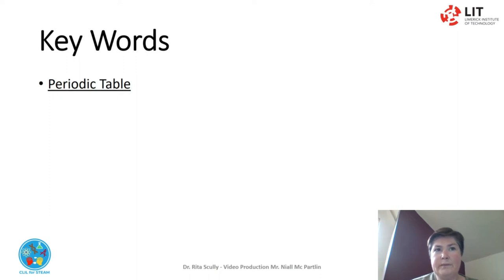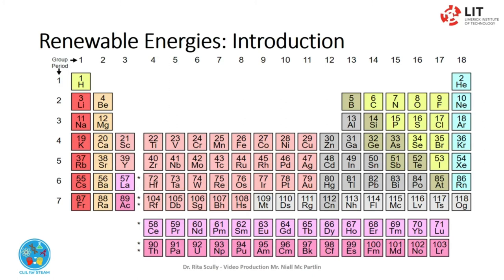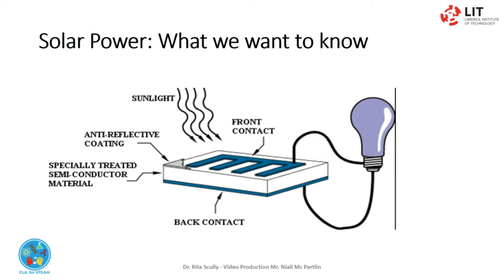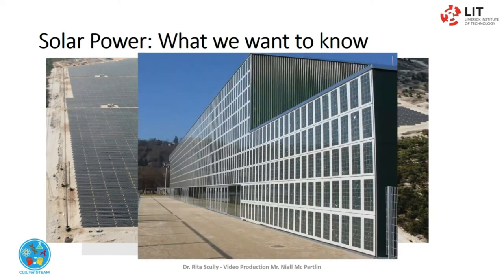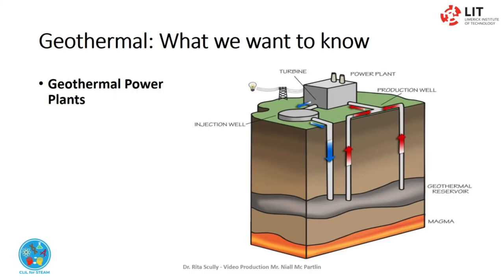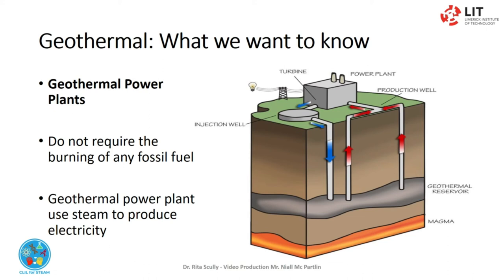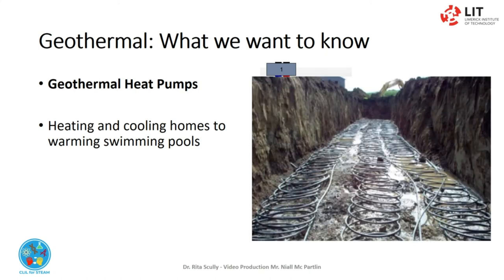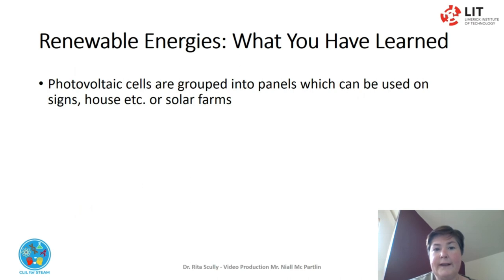Renewable Energies: Part 2